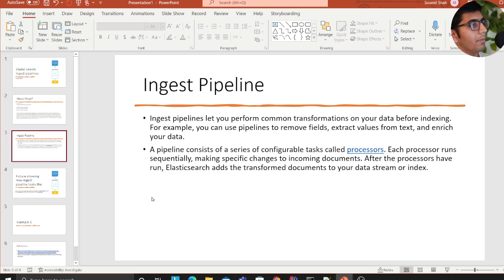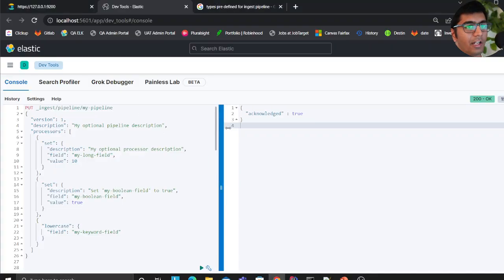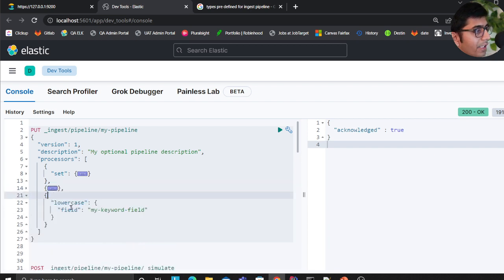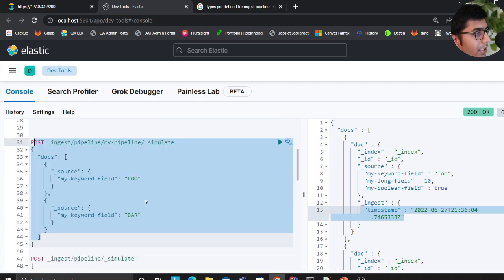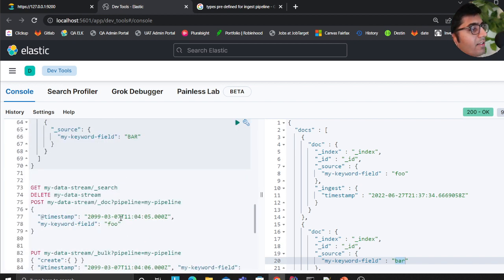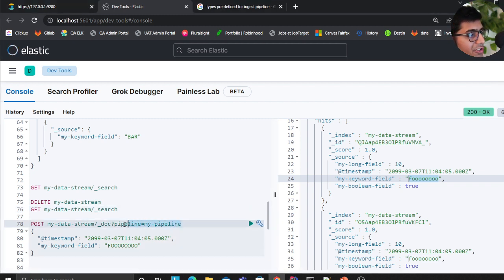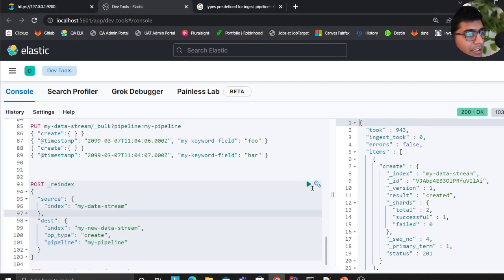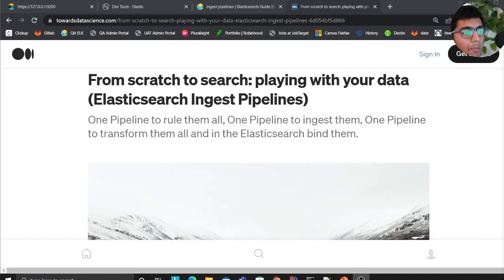Elastic Search Ingest pipelines (Transform | Extract data with Ingest pipeline ) Part 1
Code Snippets